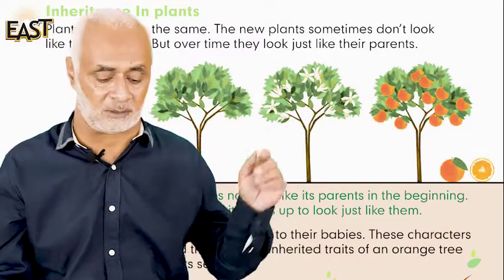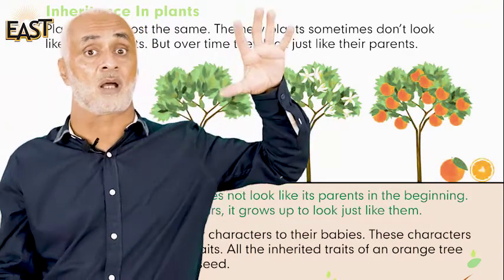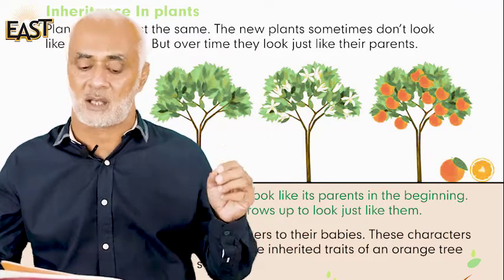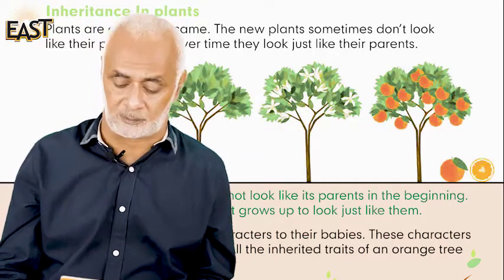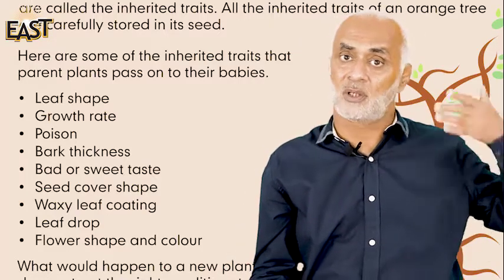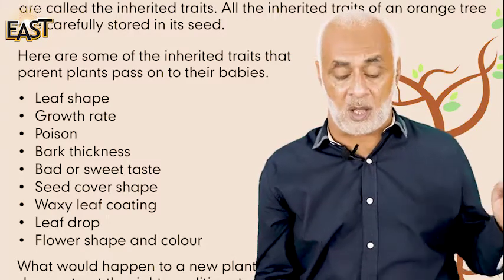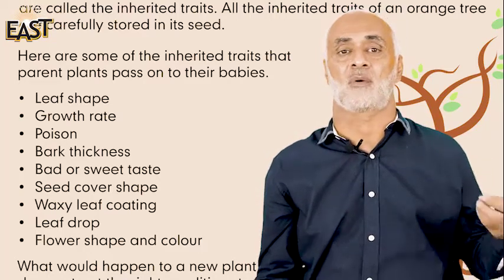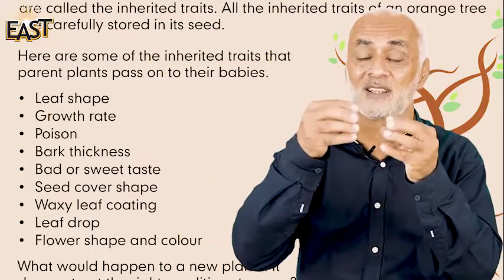Class 3,4 and 5 Science